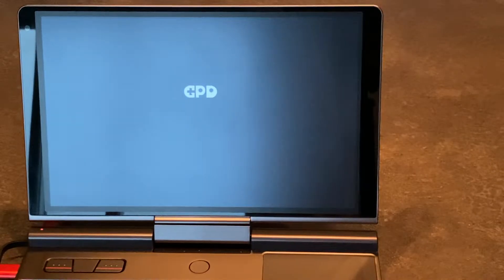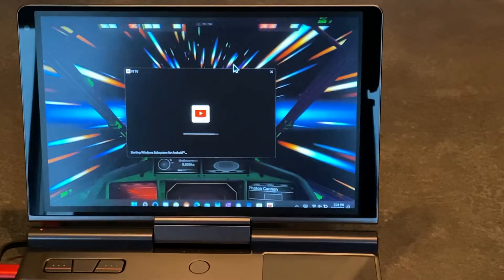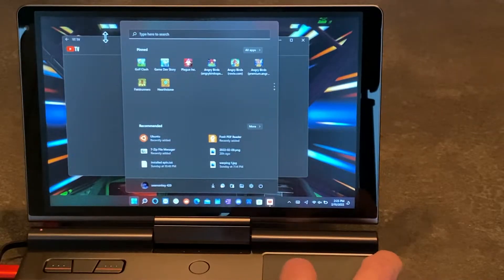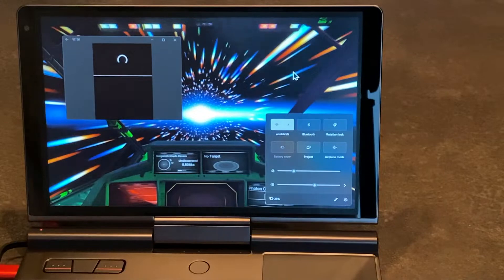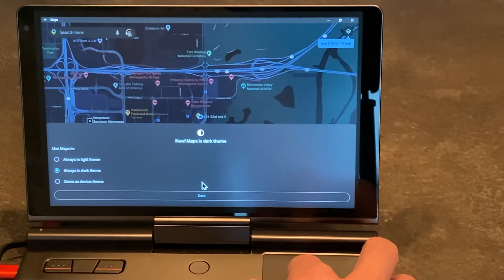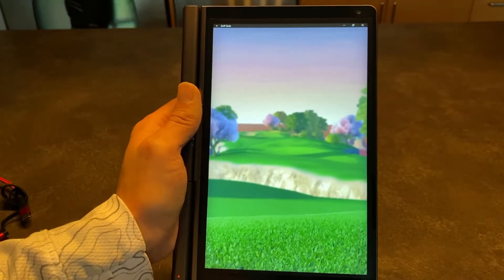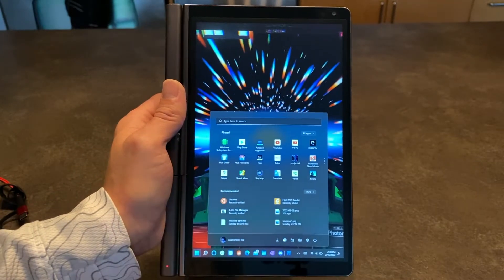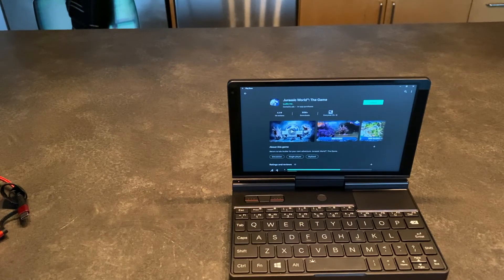GPD Pocket 3 and Win11 WSA custom build with Google Play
Just a quick demo of my GPD Pocket 3 running Windows 11 stable build and a custom WSA with google play store.

GPD Pocket 3 Core i7 versions